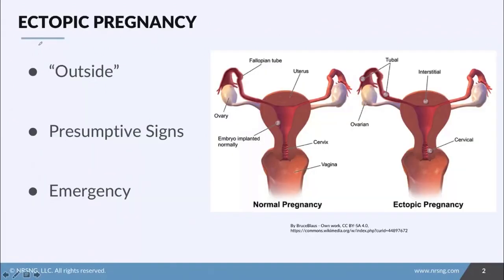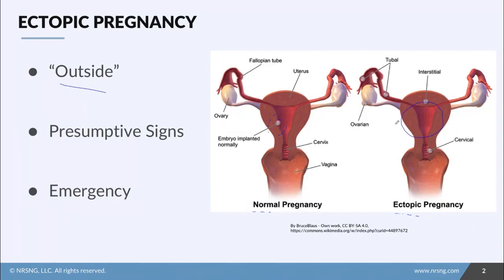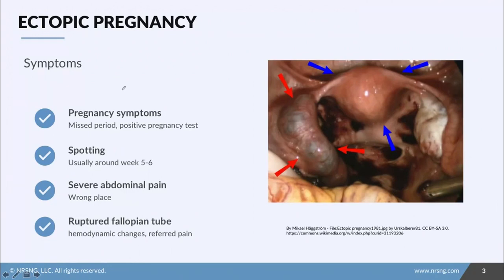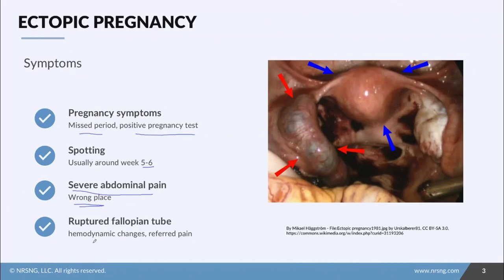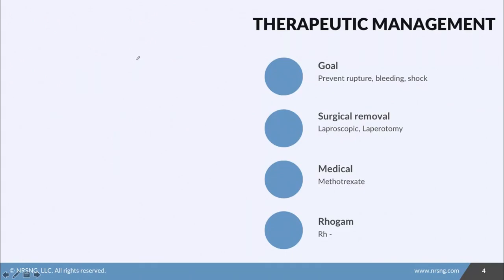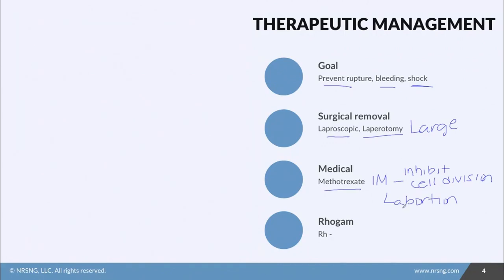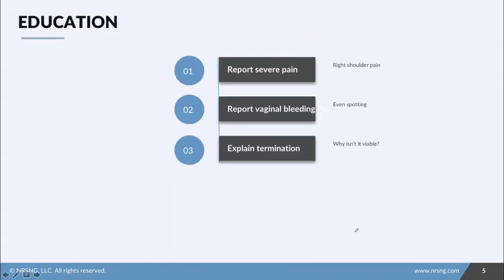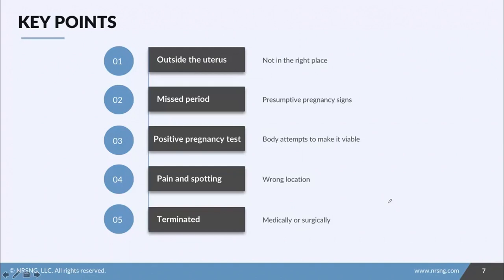Ectopic Pregnancy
Ectopic Pregnancy in Maternal Nursing